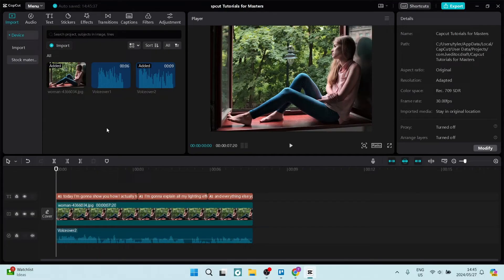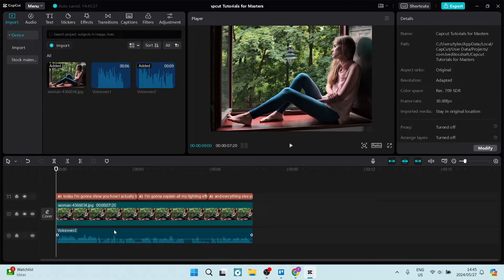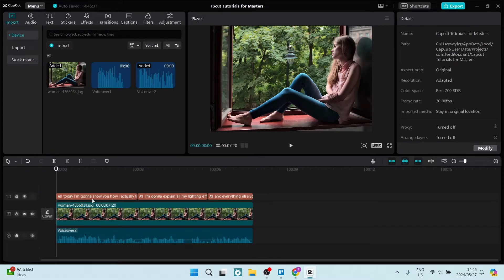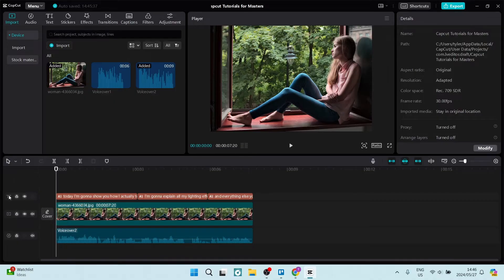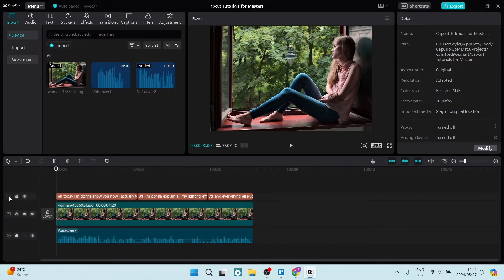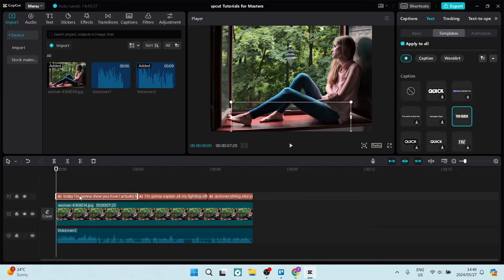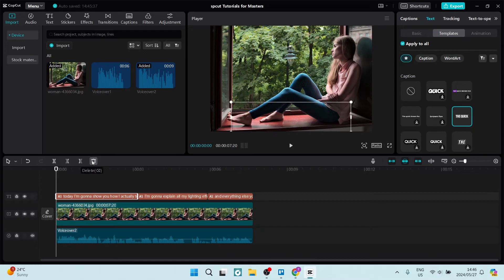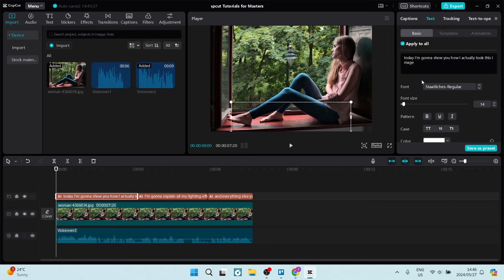How to Remove Subtitles in CapCut | CapCut Tutorial 2025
In this 'How to Remove Subtitles in CapCut' tutorial, you will learn how to easily remove subtitles or captions from your videos using the CapCut app. CapCut provides a range of video editing tools, including the ability to add, edit, and remove subtitles. By following this step-by-step guide, you will discover how to identify and select the subtitle layer, adjust the opacity, and effectively remove subtitles from your video. Whether you want to clean up your video's appearance, remove unwanted text overlays, or prepare your content for a different audience, this CapCut tutorial will show you how to remove subtitles with ease. Watch now and take control of your video's text elements by mastering subtitle removal in CapCut.

Timestamps

Intro – 00:00 – 00:10
Removing Subtitles in CapCut – 00:11 – 01:09